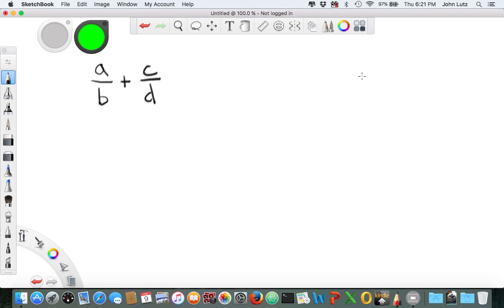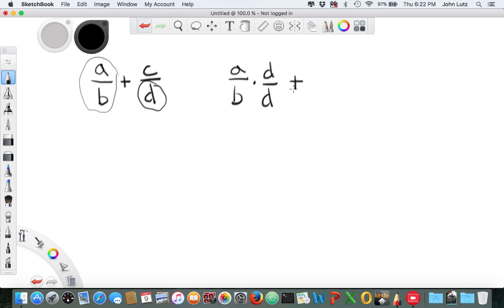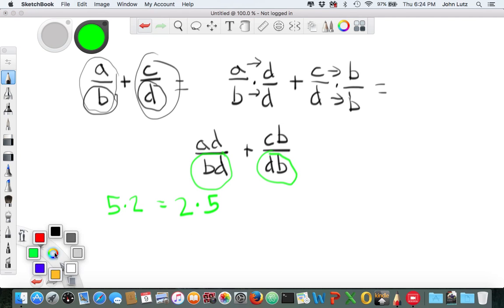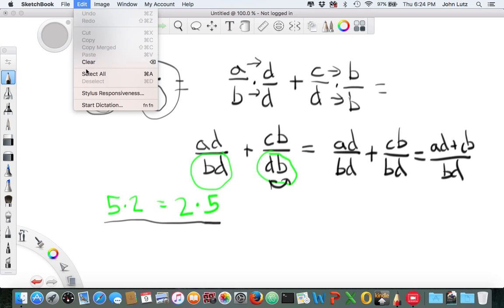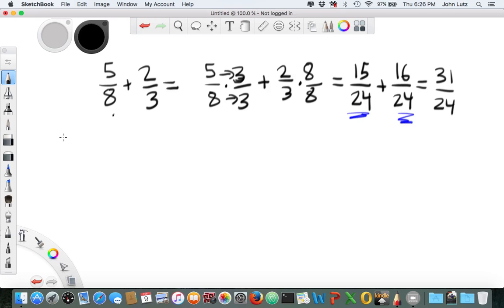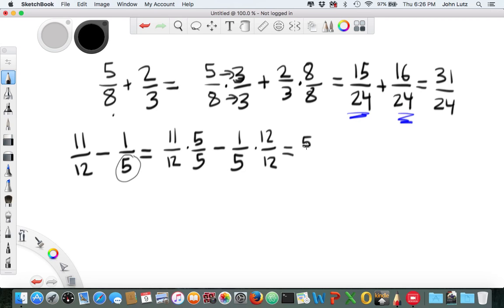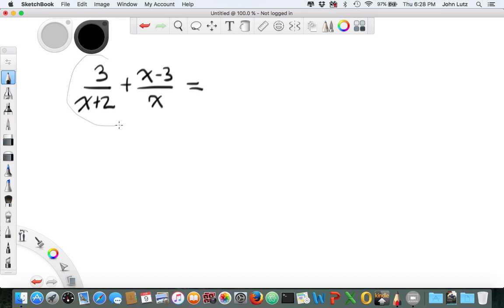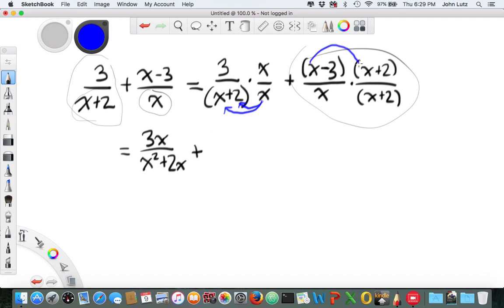Add & Subtract Frax & RatFunx02092017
A video showing the "easy way" to add and subtract fractions and, by extension, rational expressions.